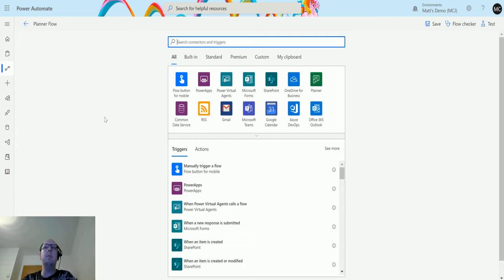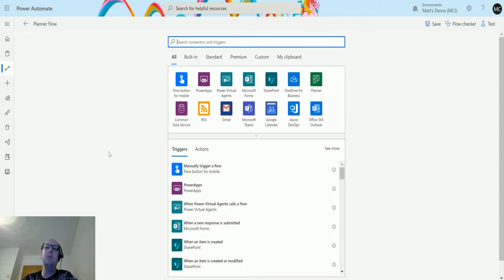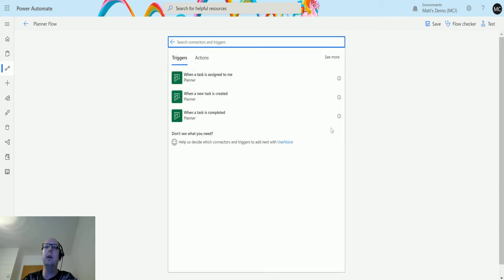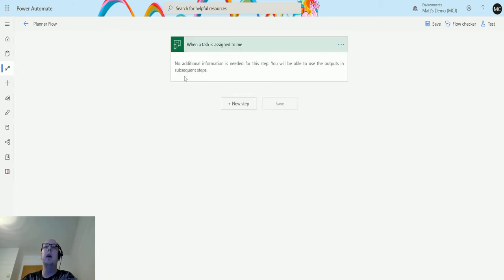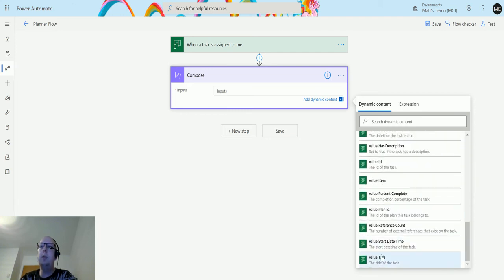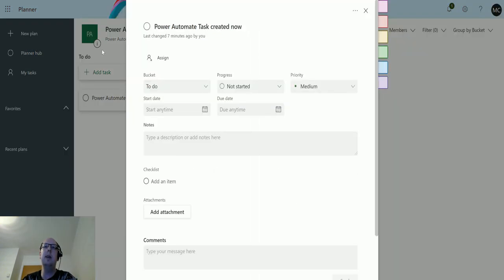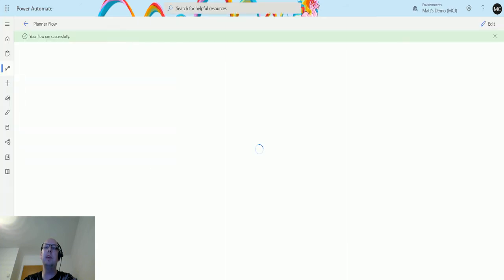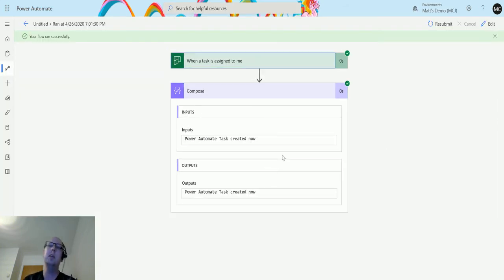Flow Triggers: Planner - When A Task Is Assigned To Me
In this video, I go through the Microsoft Planner Trigger - When a task is assigned to me. Power Automate is a powerful automation and integration tool with over 300+ data connectors.